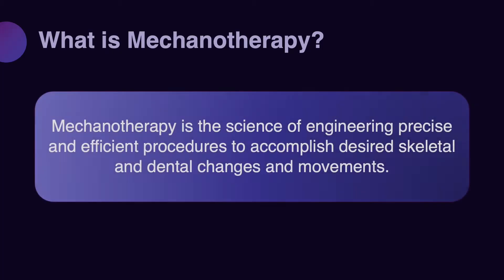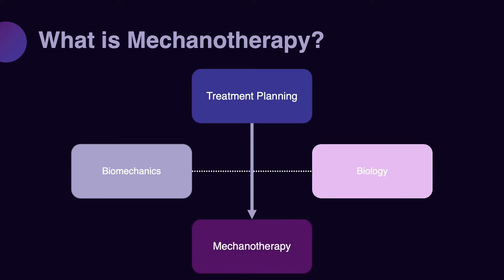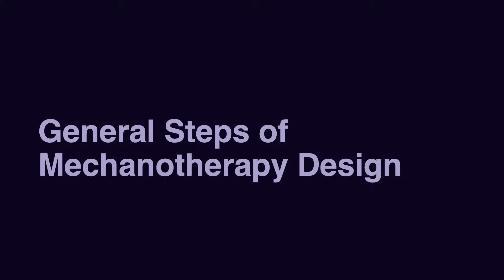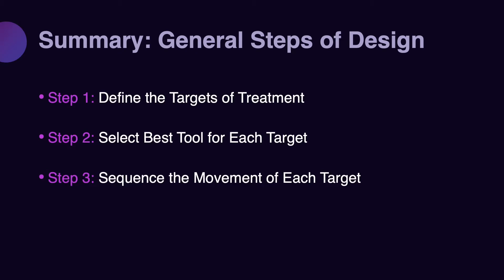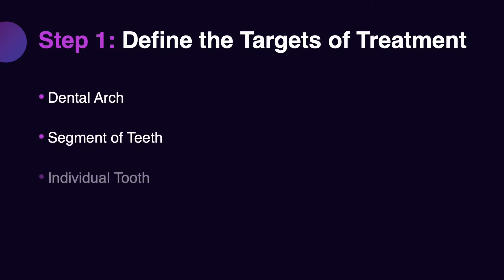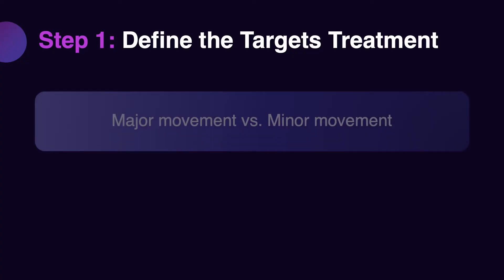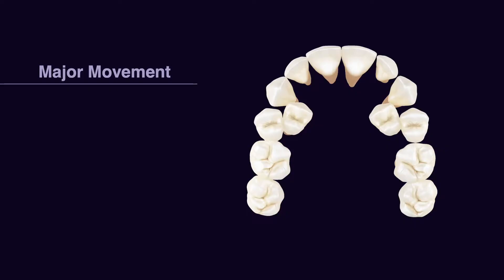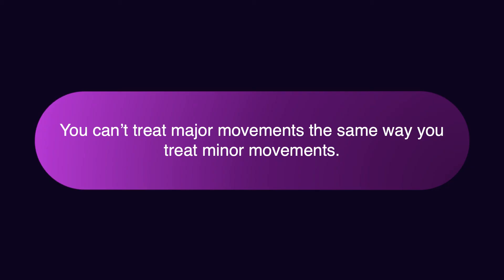Mechanotherapy in Orthodontics Vol II: General Steps of Mechanotherapy Design #001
This is the first session of a series of videos discussing the topics from Volume II of Mechanotherapy in Orthodontics.
Here, Dr Alikhani introduces nomenclature used in this book and defines new concepts:  Biomechanics vs Mechanotherapy, Major vs  Minor Movements, Customized Mechanotherapy, and Stages of Mechanotherapy. Finally he presents the 3 different targets of  Mechanotherapy in Orthodontics.

We are now ready to learn about the principles of Mechanotherapy design.
I hope you join us on this journey!